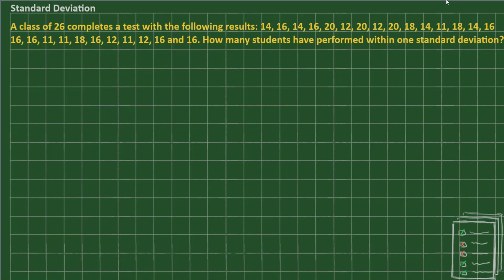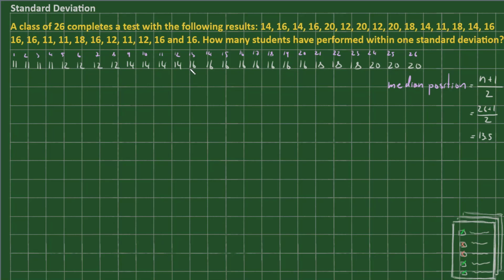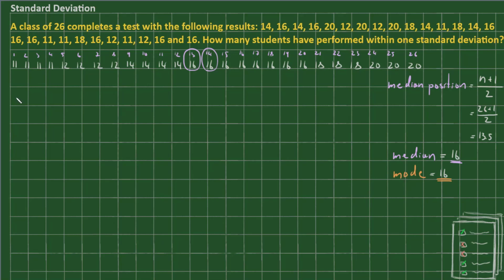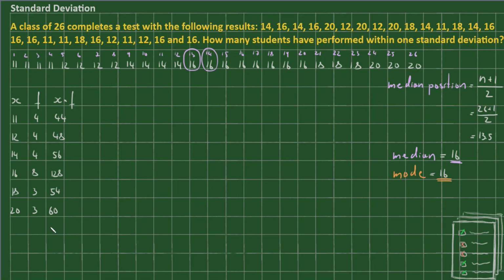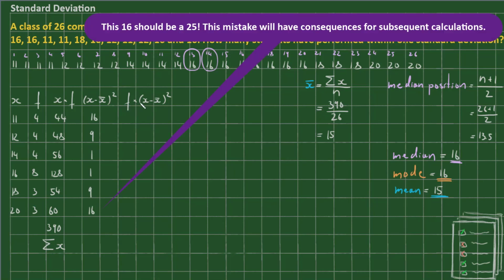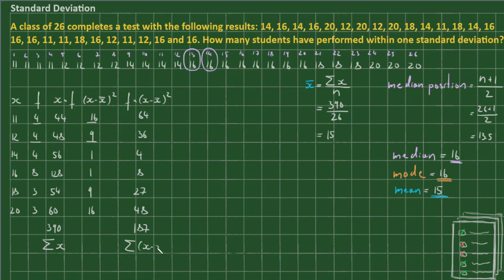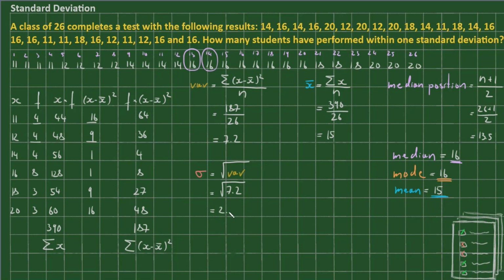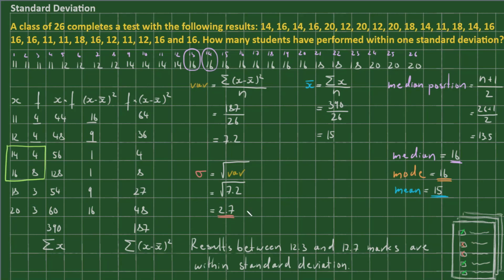17 Good Practice 3 (Standard Deviation)